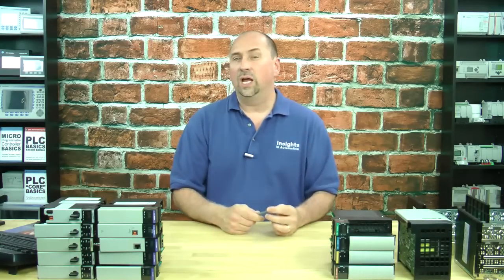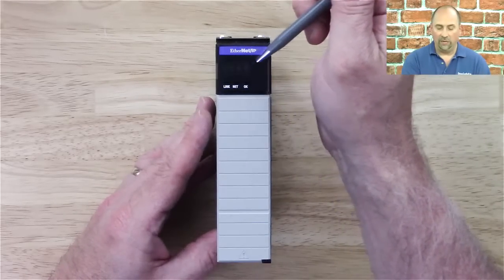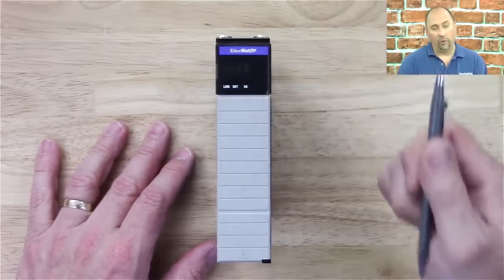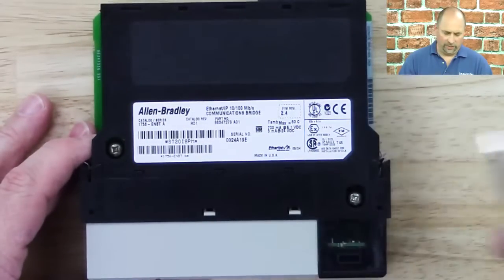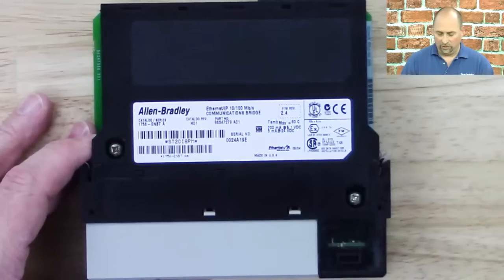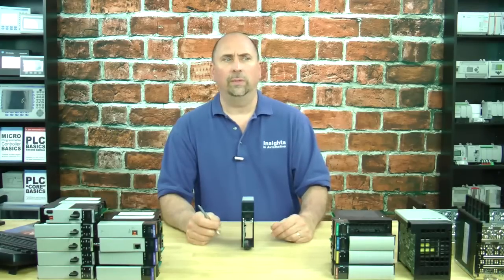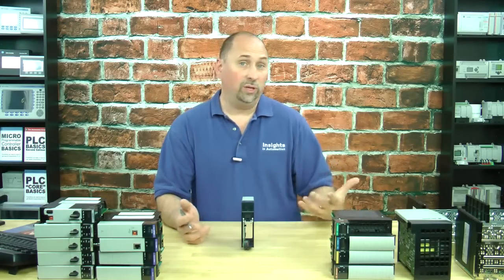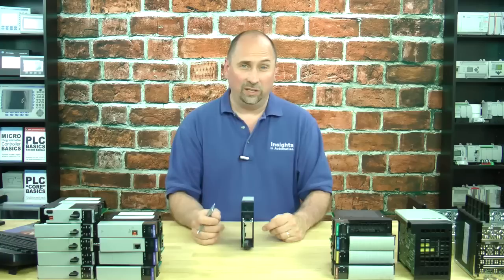ControlLogix 1756-ENBT (S2 E51)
Shawn takes a look at the physical hardware of the ControlLogix 1756-ENBT Ethernet Module in Episode 51 of The Automation Minute Season 2.